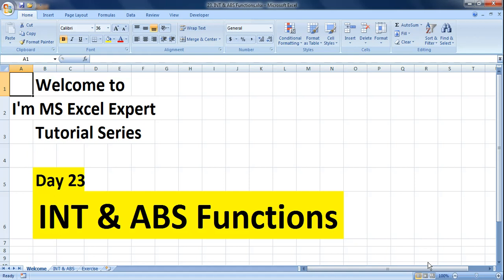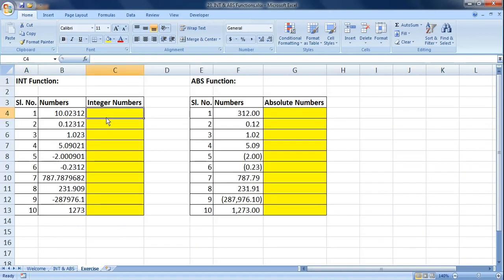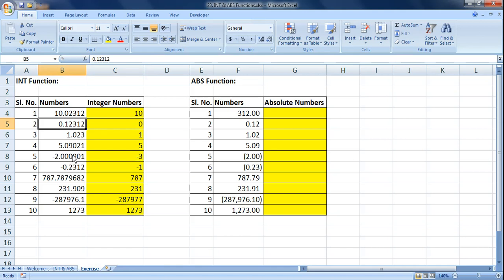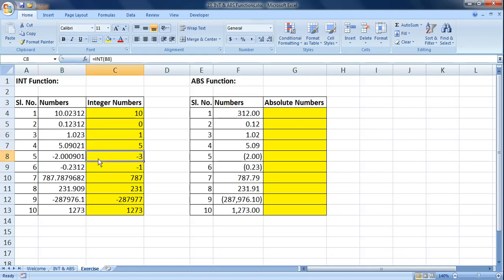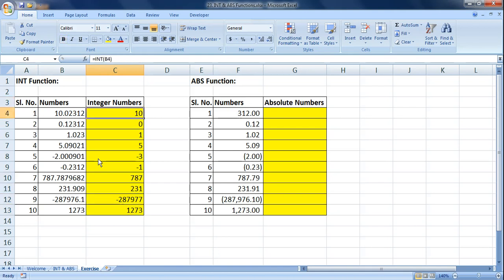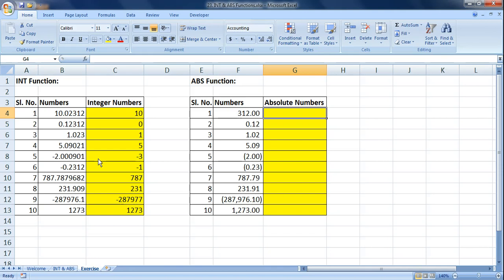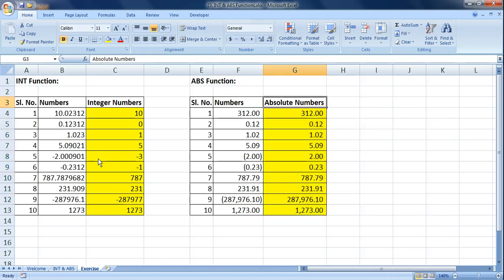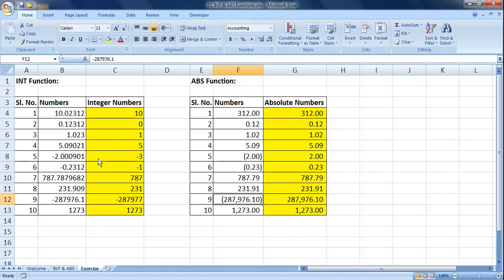INT + ABS Functions | I'm MS Excel Expert Tutorial | Day 23 | Finance Guy Nishant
This is Day 23 video of I'm MS Excel Expert tutorial series where we have discussed 2 topics as mentioned below:

1. INT Function
2. ABS Function

Quick Summary of the tutorial:
We have started "I'm MS Excel Expert" tutorial series to help you to become an expert in MS Excel in a very short period of time. The tutorial "I'm MS Excel Expert" would become the game-changer for the beginners hence calling this tutorial perfect fit for the "MS Excel for Beginners" wouldn't be wrong.

We would love to take up any questions you may have at this point of time.

Watch this space if you're willing to learn MS Excel quickly.

You can visit our Instagram page at: Finance_Guy_Nishant